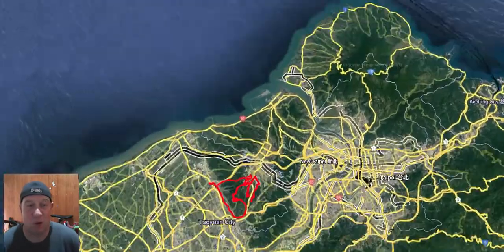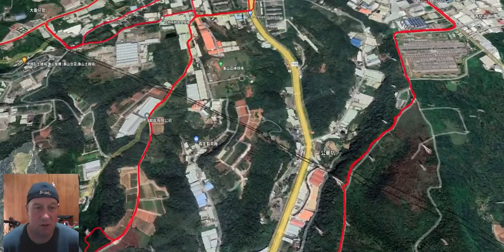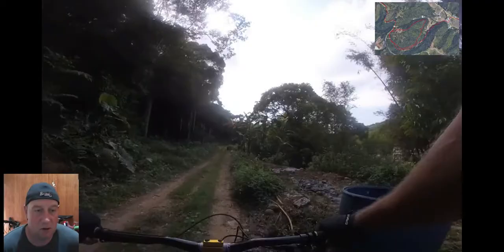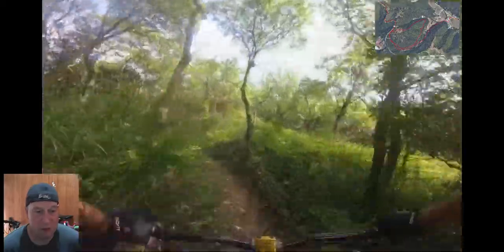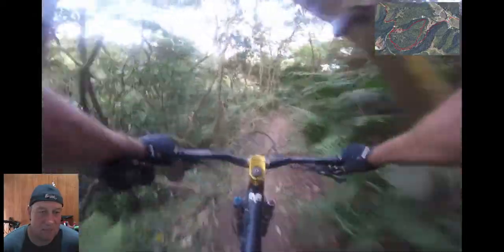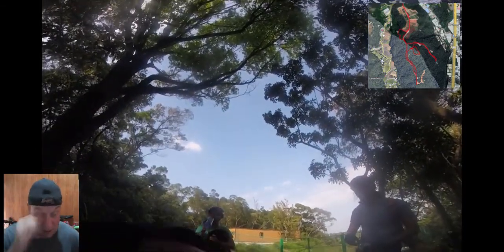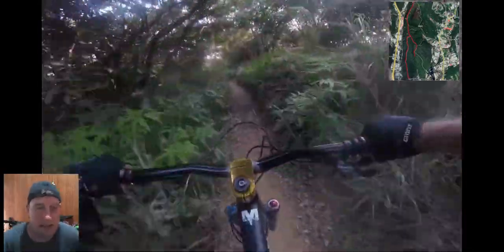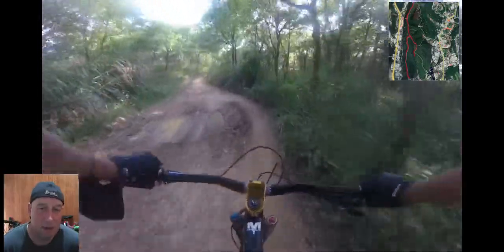Bunker, Tea Fields, Guanghua - 3 Off-Road Routes in Taoyuan County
13 minute video of three great places to ride off-road in Taoyuan County - Linkou/Gueishan area.